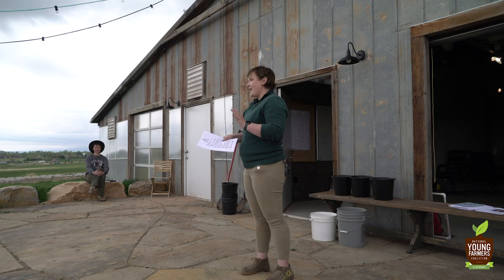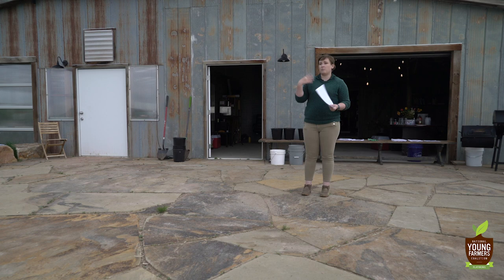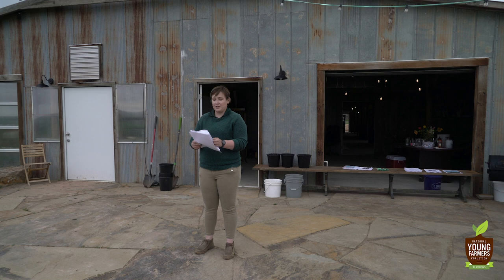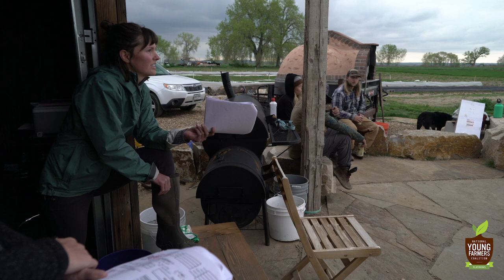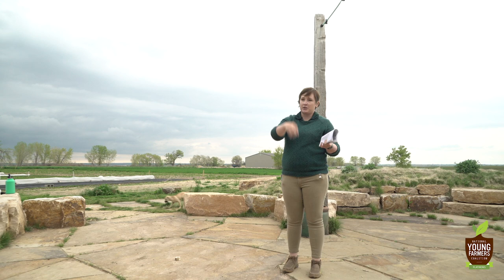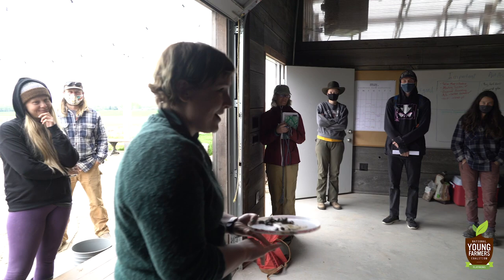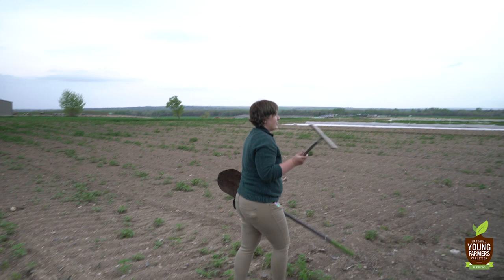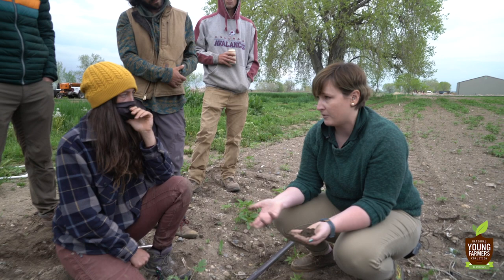Getting the Dirt on Soil Testing 05/16/21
Learn to take soil samples, analyze results, and use them in your cropping or pasture operation with Kat Caswell from CSU Extension and NRCS Small Acreage Management.